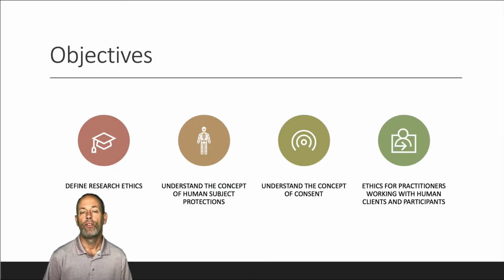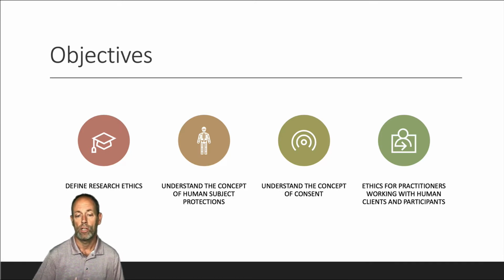Research Ethics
Research ethics govern the standards of conduct for scientific researchers. It is important to adhere to ethical principles in order to protect the dignity, rights and welfare of research participants. As such, all research involving human beings should be reviewed by an ethics committee to ensure that the appropriate ethical standards are being upheld. Typically any study submitted to a journal will need to provide evidence that the study was reviewed and approved by an ethics committee PRIOR to any data collection with human subjects. On college campuses this ethics review is conducted by an Institutional Review Board composed of faculty, staff and/or members of the public.

The initial push for ethical review of research projects resulted from the injustice of several research projects that had been conducted in the past. This resulted in the formation of guidelines to protect human subjects. This video briefly discusses this history.